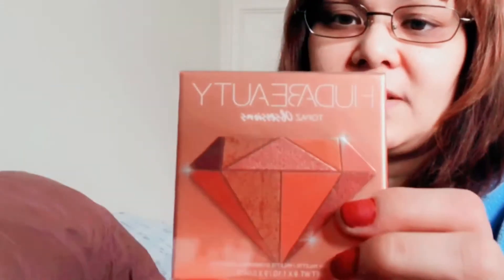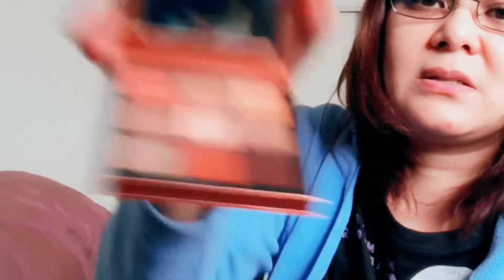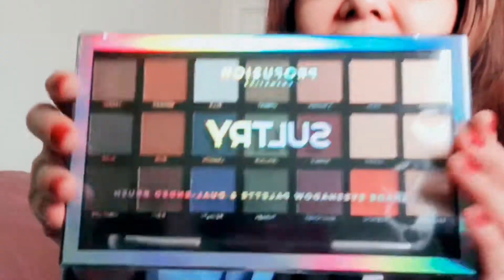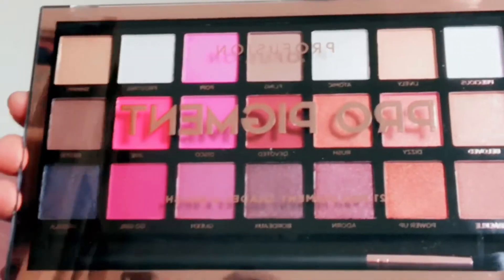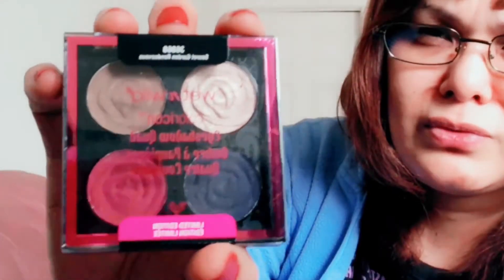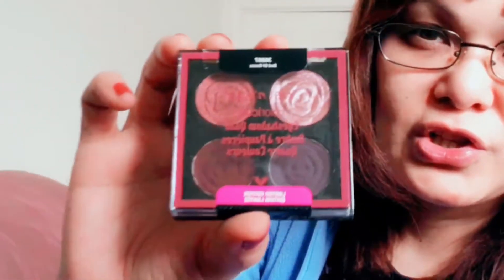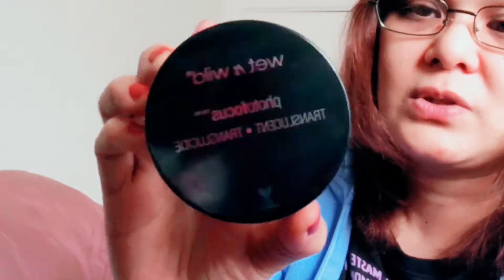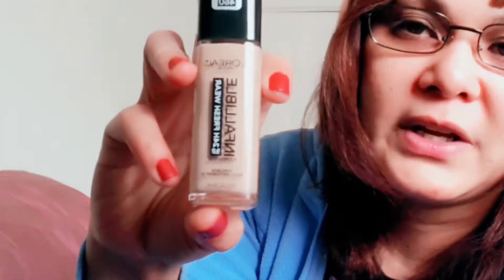First haulage Video!! 7 high ends mostly drugstore!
Will do makeup look using each palettes soon!

Oh the products that I mentioned that’s from tj Maxx are actually all from Marshall’s sorry